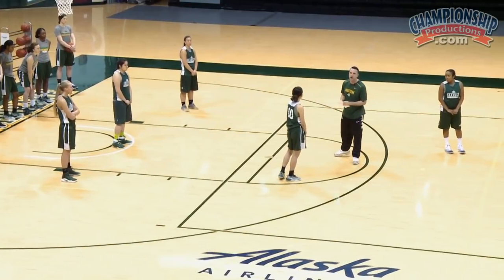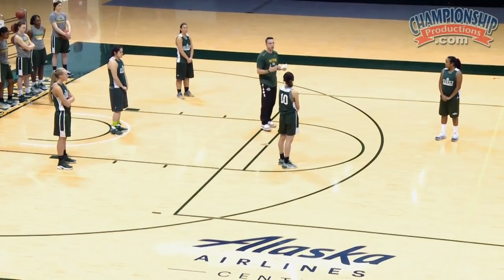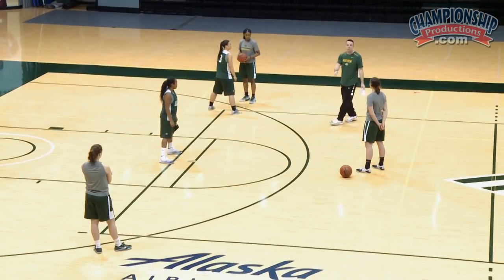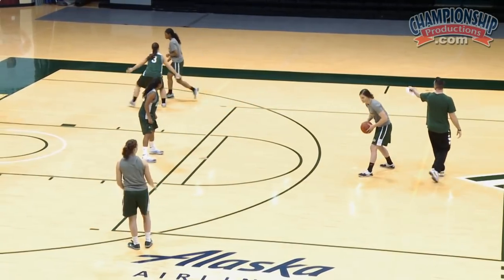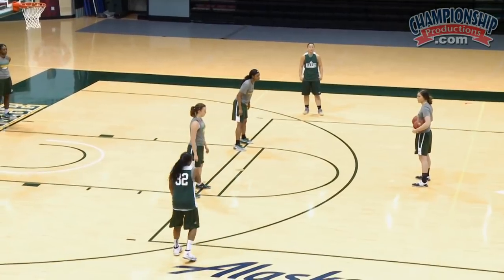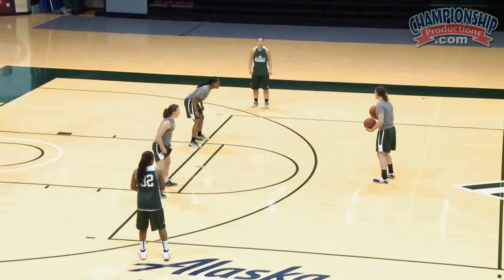Closeout Drill for the "Mayhem" Amoeba-Style Defense!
with Ryan McCarthy,
University of Alaska-Anchorage Women's Head Coach;
2016 NCAA DII Runners-up;
97-7 over the last 3 seasons (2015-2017);
Back-to-Back-to-Back Great Northwest Athletic Conference regular-season and tournament Champions (2015-17);
2x NCAA Division 2 West Region Coach of the Year; 2x GNAC Coach of the Year